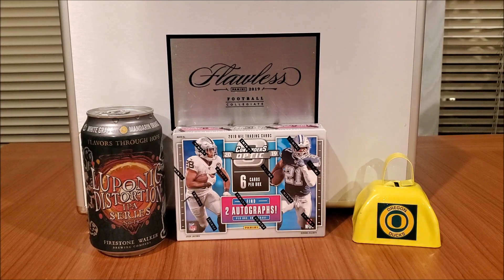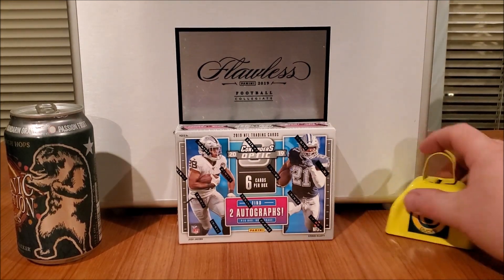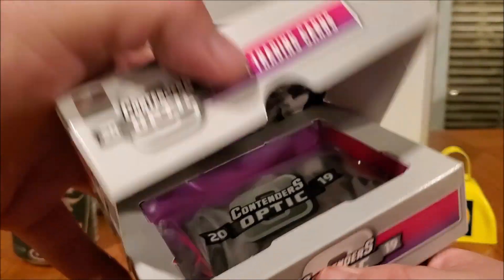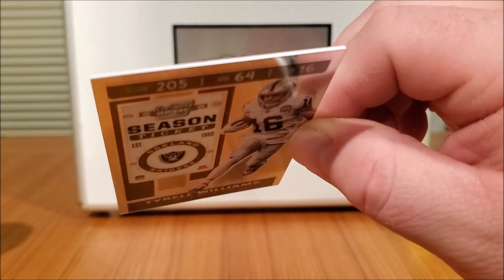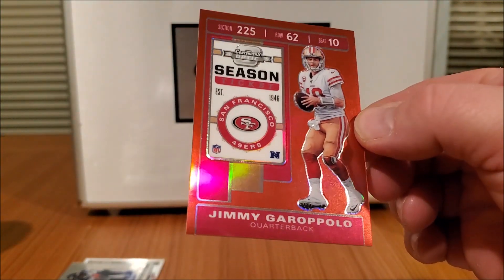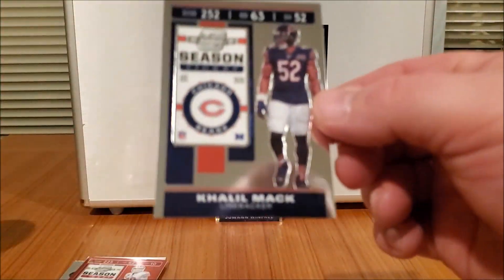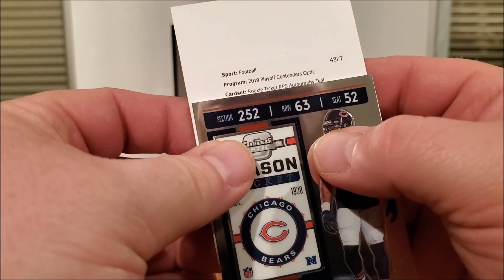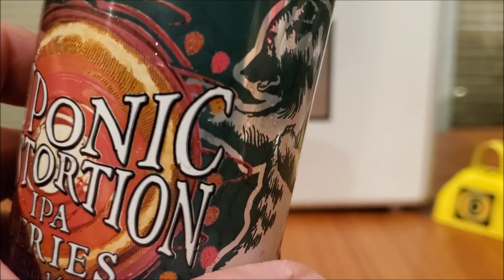2019 Contenders Optic NFL Football Hobby Box - [BC Breakers]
Beer City Sports Card Breakers - Rip N Sip on Release Day!